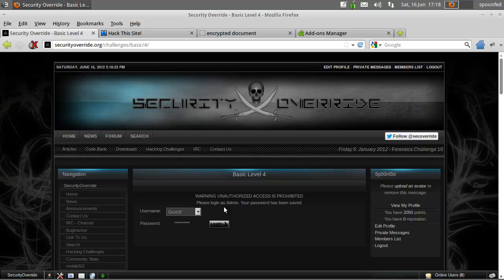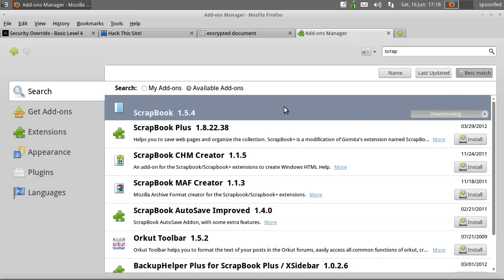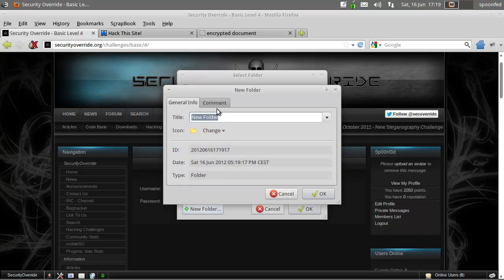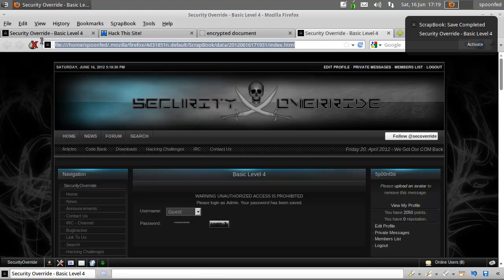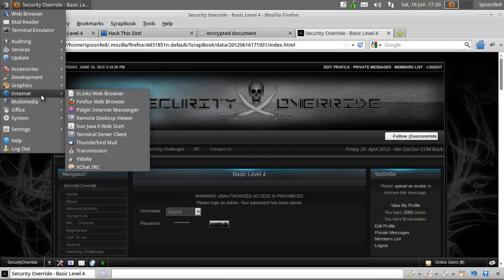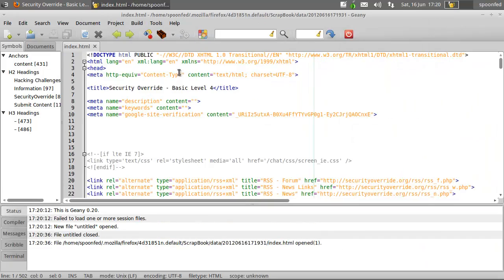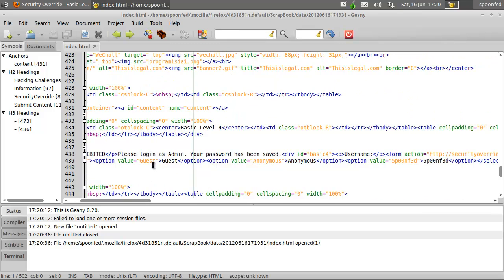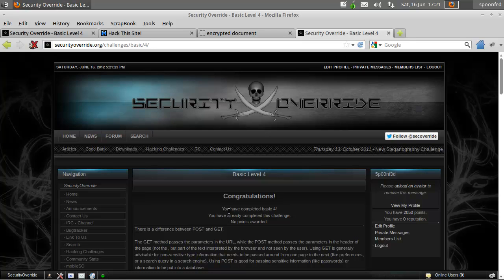Spoonfeeding Hacking - SecuritOverride.org Basic Mission 4 Revisited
Spoonfed here with Basic Mission 4, and the original superduper solution,.